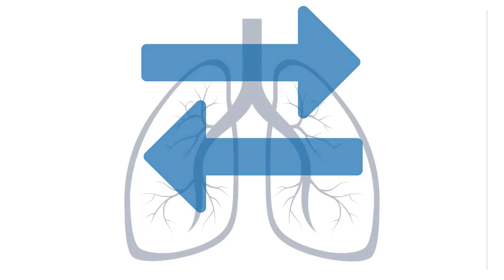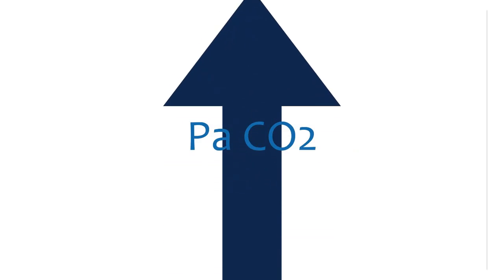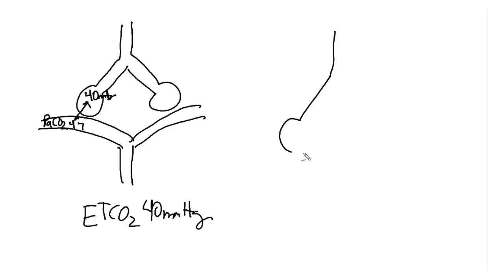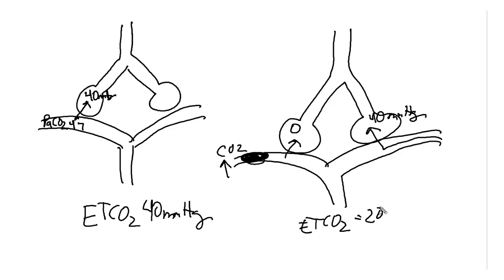Pulmonary effect on ETCO2